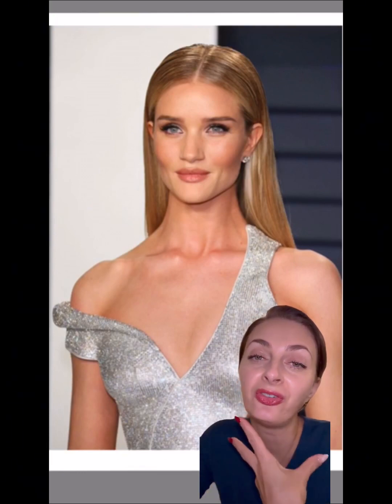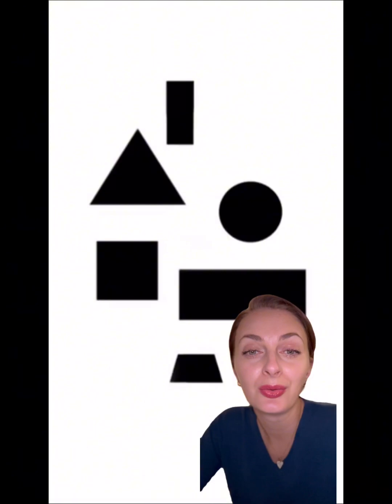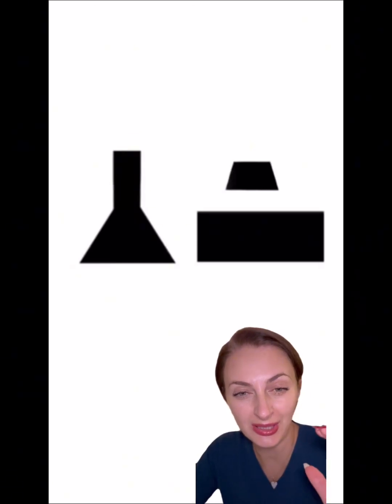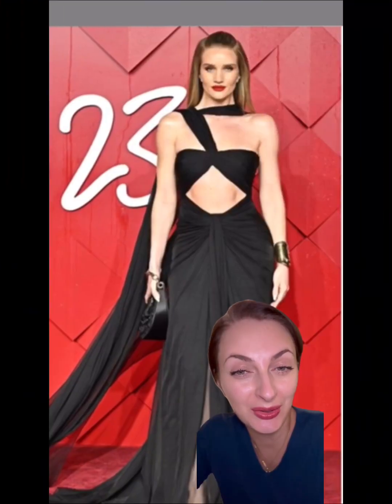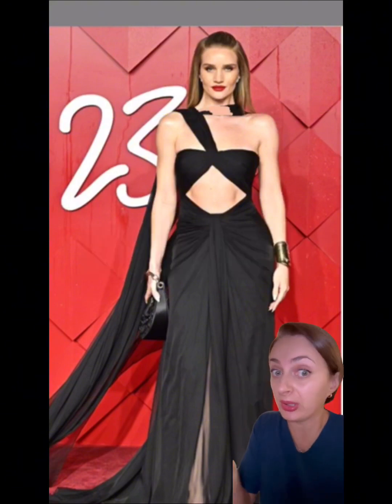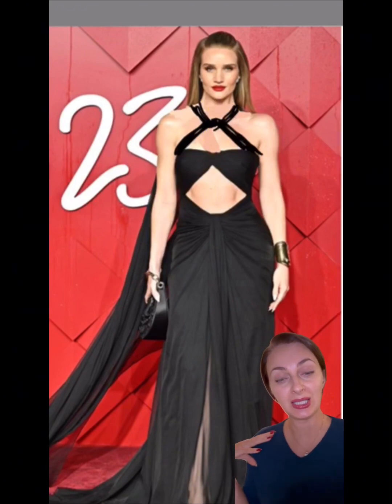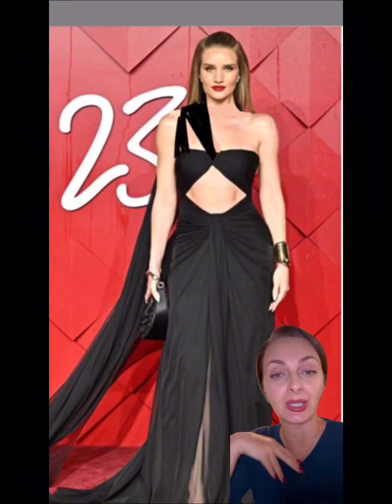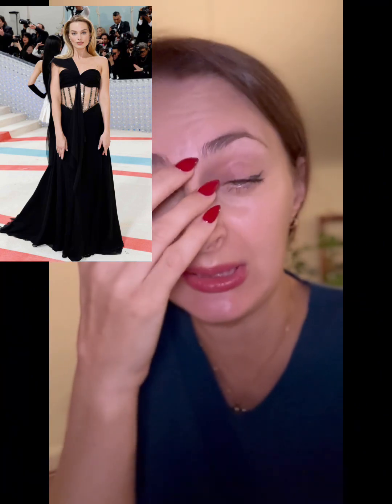Rosie Huntington-Whiteley dress FAIL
Design deconstruction of a gown that Rosie Huntington-Whiteley wore at BFA 2023. Evacuating what worked, what didn’t and how the style could have been made perfect for Rosie.